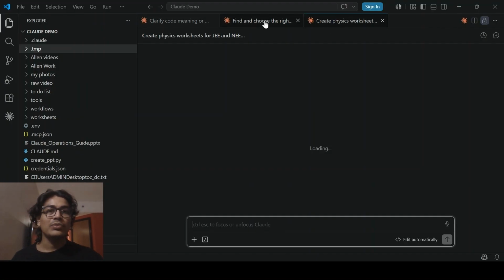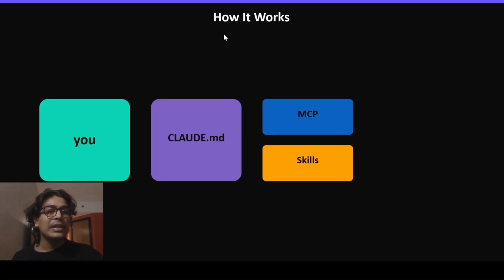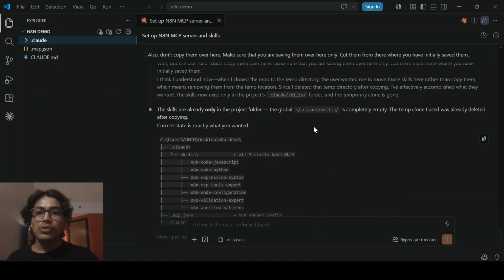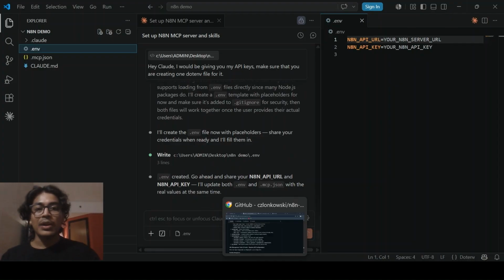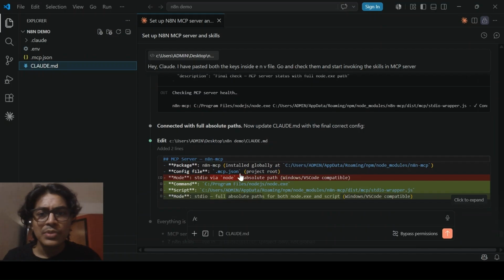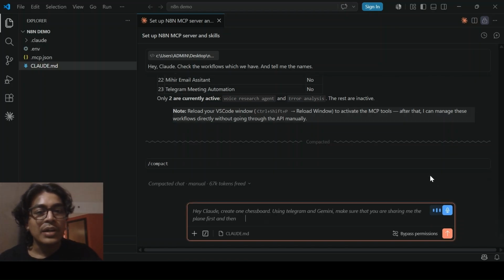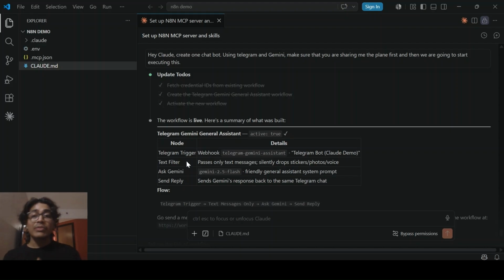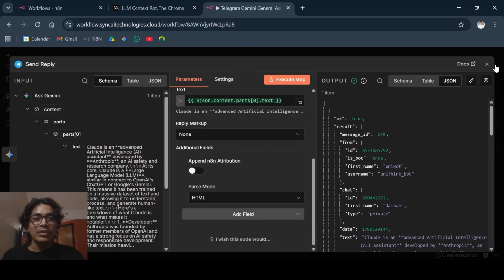Claude Can Build n8n Workflows Now better than ME 🤯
What if Claude Code could create complete n8n workflows for you automatically? 🤯

In this video, we'll connect n8n MCP and n8n Skills to Claude, allowing it to understand n8n nodes, workflow patterns, and automation best practices.

Once configured, you'll be able to describe an automation in plain English and have Claude generate workflows much faster than building everything manually.

✅ Connect n8n MCP to Claude Code
✅ Configure n8n Skills
✅ Teach Claude how n8n works
✅ Generate workflows using prompts

📚 Resources